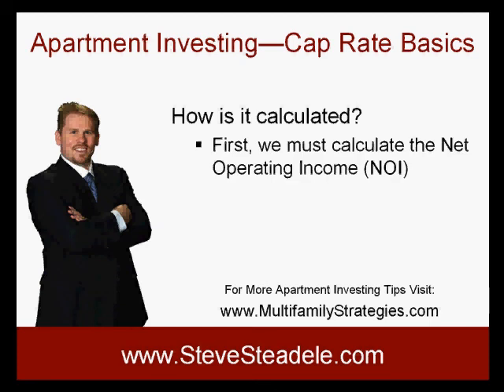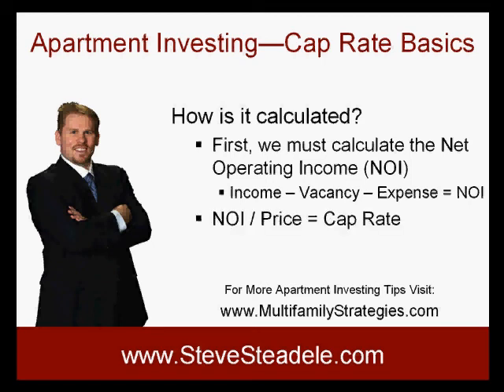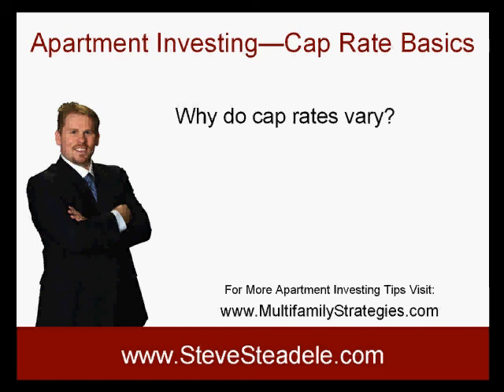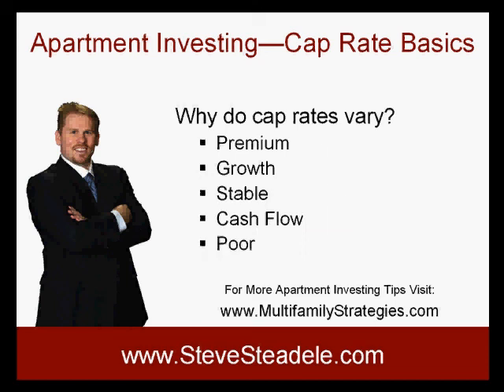Apartment Investing - Cap Rates Part 1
Steve Steadele Shares Tips And Strategies On Investing in Apartments. This Video Covers Cap Rates.